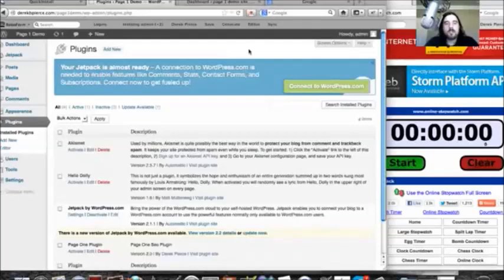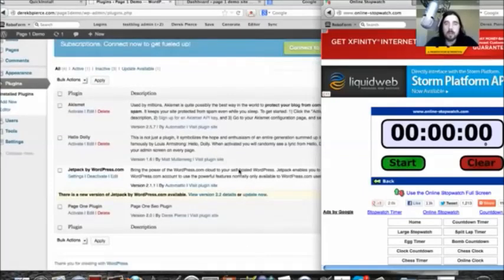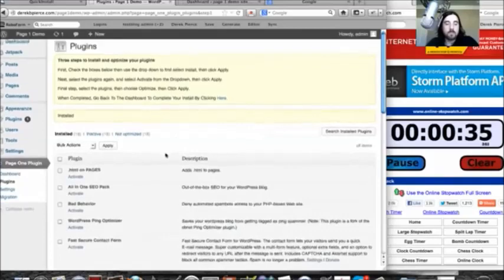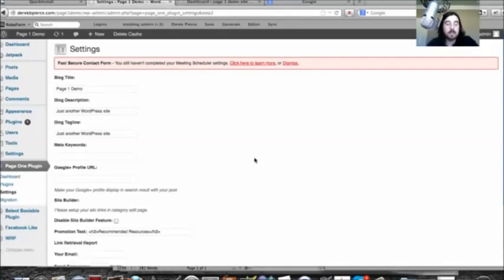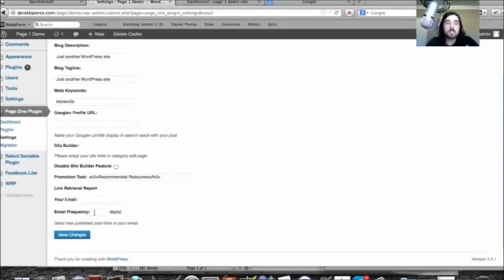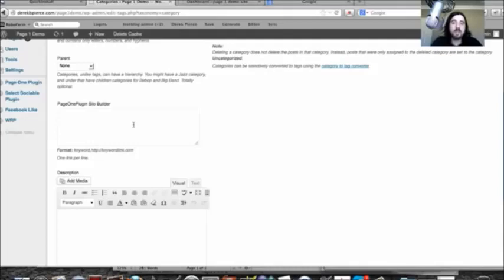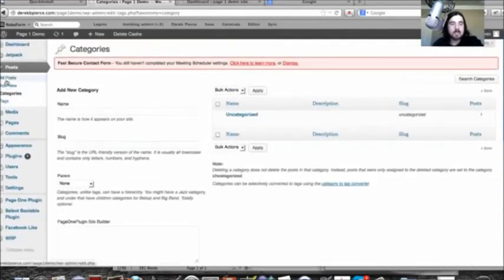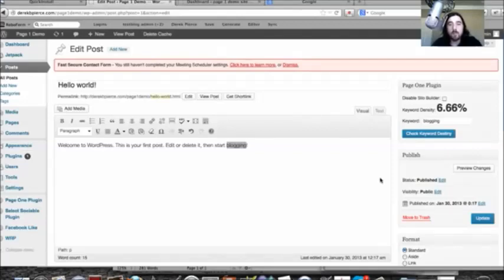Best WordPress SEO Plugin - IMPROVE SEARCH RANKING IN 5 MINUTES!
Make your on page SEO perfect using this seo plugin for Wordpress and get more traffic from search engines for long tail keywords and not only.
Just amazing how you can improve search engine ranking with this seo plugin for wordpress: Squirrly.
I have used this wordpress seo plugin already on a few of my websites and on most of them, I am on the front page with few back links. So, the key to improve search engine optimization is to use Squirrly, because it increases your search engine rankings through optimization of your content , but also your google xml sitemaps.
The most important aspect if you have a blog is getting free traffic and that means that your best wordpress seo plugin has to be really helping you. Business blogging means traffic.
I have to tell you, it is amazing! You can see as you make your article, if your title, content, keyword density, and much more are well optimized for the particular keyword that you want to rank on google.
It is a wordpress membership seo plugin, actualy I think it is one of the best wordpress seo plugin I've seen so far, it does the work of All in one seo, google sitemaps, meta tags plugins,
Yoast or Push Button or seopressor are nothing compared to this one...

Using google keyword tool, you search for the keyword you want to rank high on the first page and using Squirrly you can create perfect seo articles, with will help your ranking. Search engine marketing can be done so easy.
I have used Squirrly on all my websites, it is the one wordpress seo plugin I prefer and I am on the first page on google. For example, you can check the keyword restaurante cluj, and you will see that my is on the first page, all thanks to squirrly, the best seo plugin for wp.
You can do it too: click this link and get your free wordpress seo plugin trial. It will help you dominate the search engines in different niches.
The seo company has come to the development of this wp seo plug in, after one year of hard work. The results are great, and on this link, you can get a wordpress plugin tutorial, for the optimization of the way you use squirrly.
The wordpress plugin directory is open.
There are just a few trials left so hurry!